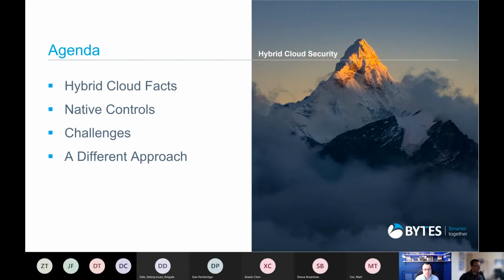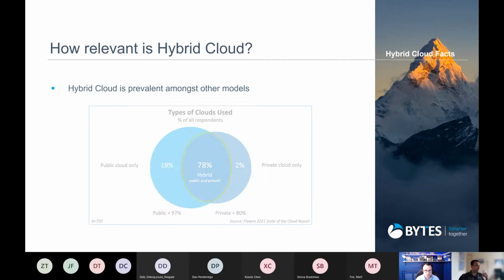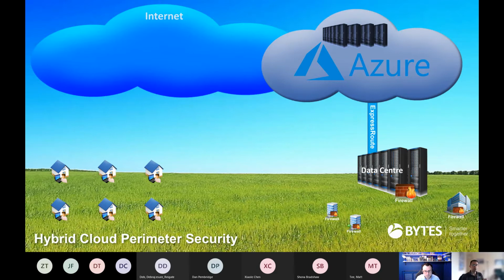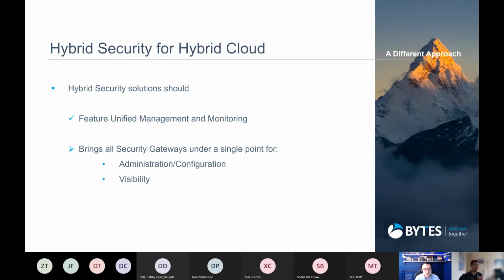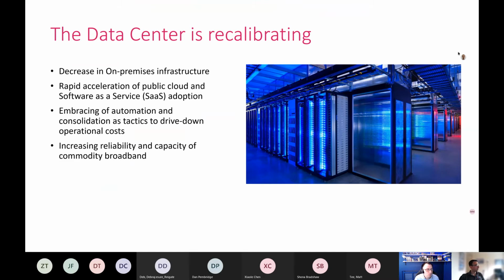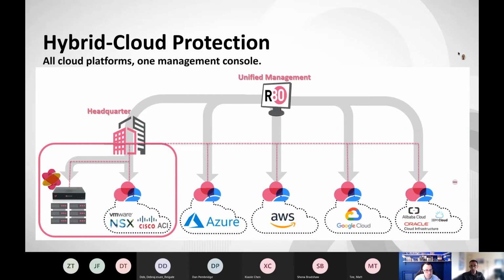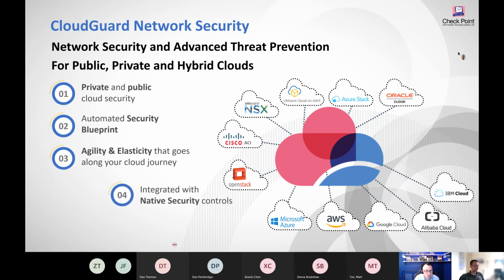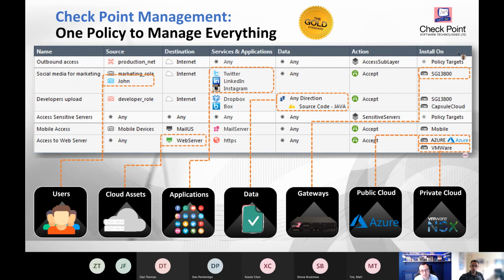Microsoft Cloud Security Tour - Hybrid Cloud Security Session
Whatever your blend of Cloud, this workshop will provide the answers to:

* Achieving consistency, visibility & threat prevention for hybrid/multi cloud
* The silos which lead to misconfiguration and security gaps
* Strengthening and simplifying security and cloud posture management
* Reducing management complexity, cost and resource